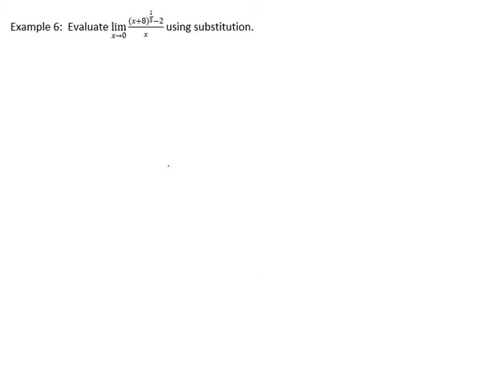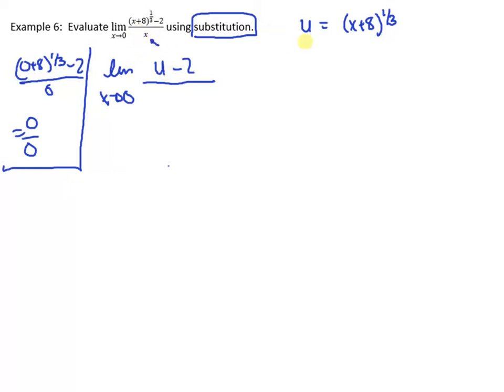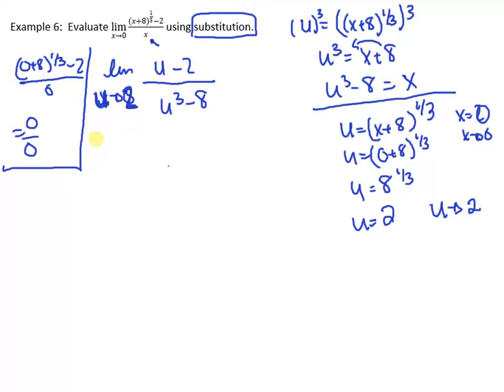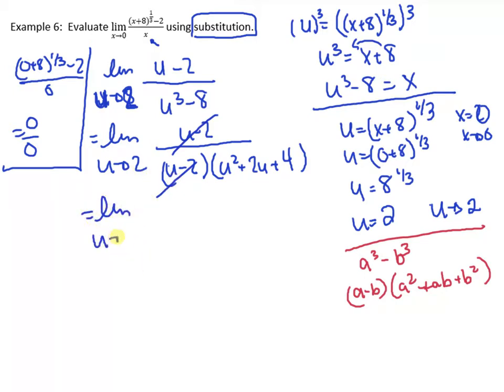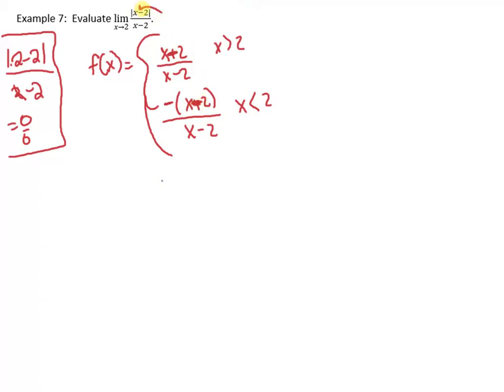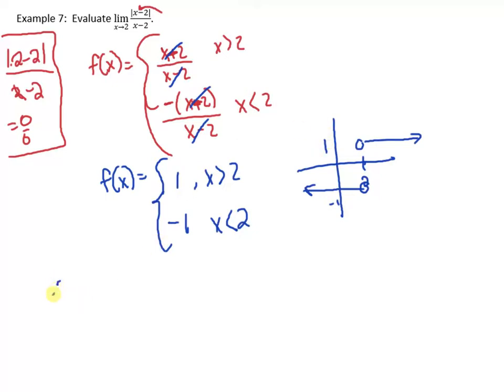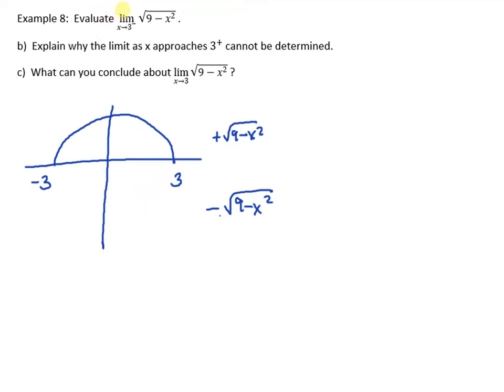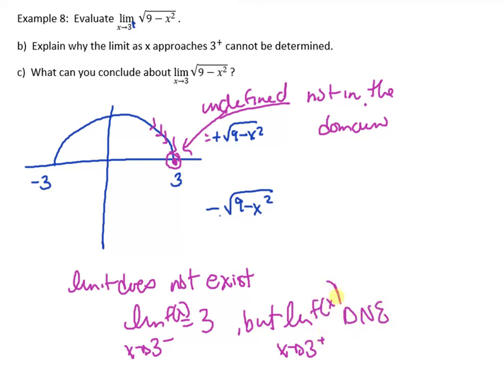MCV4U 1.5 Properties of Limits Video 2